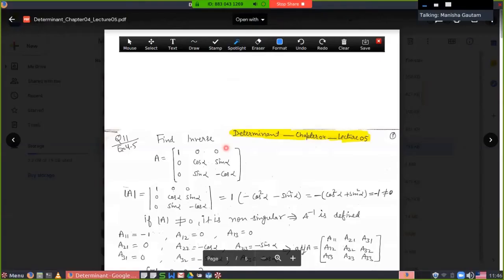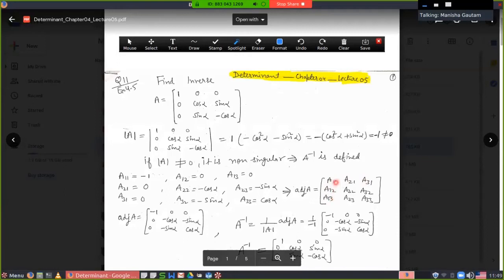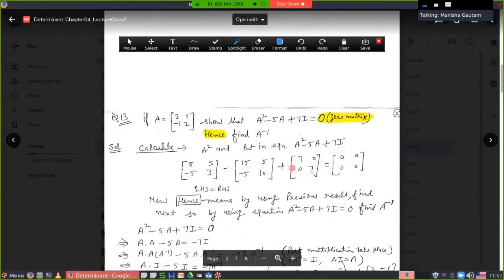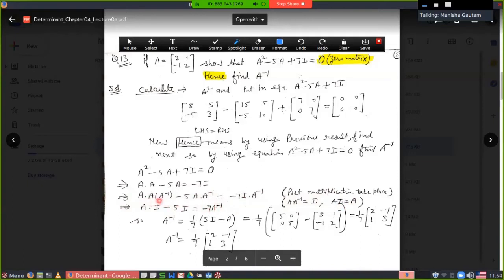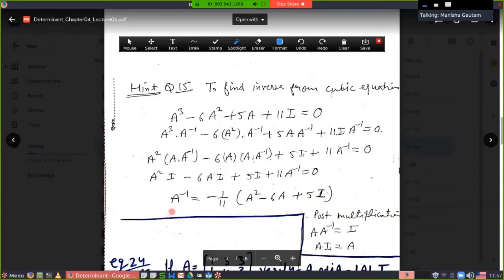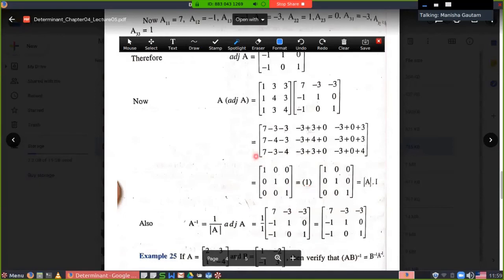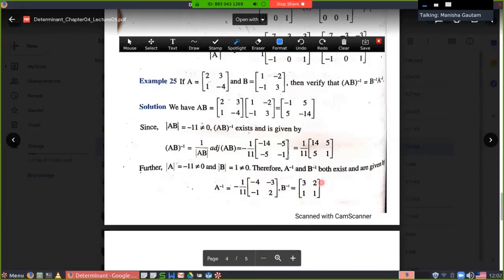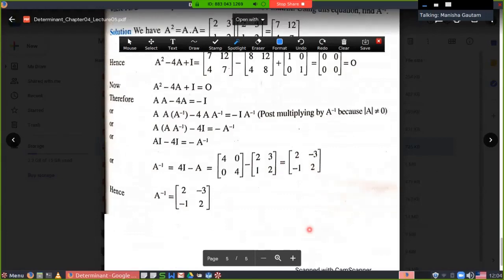Examples of Inverse| CH-4 Determinant Part-5 | CBSE Class 12| NCERT Maths | Learning Zone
Hi

About This Video:
PDF of Examples of Inverse CH-4 Determinants Part-5:-